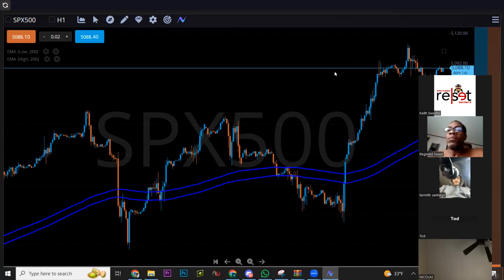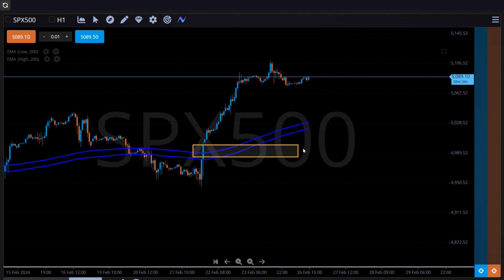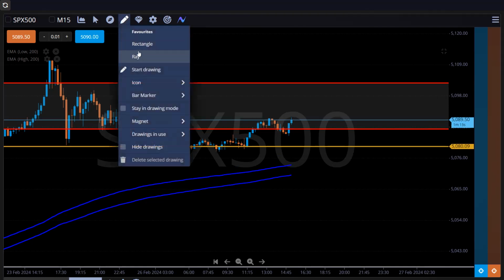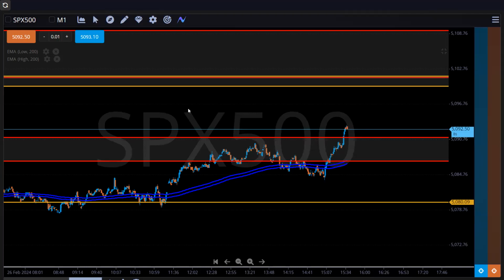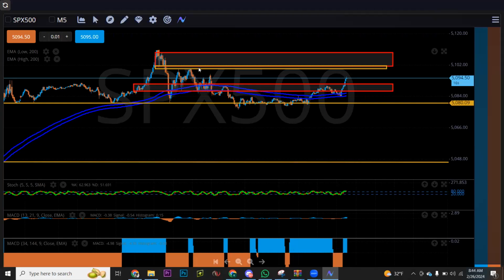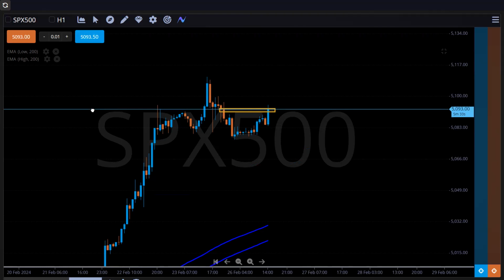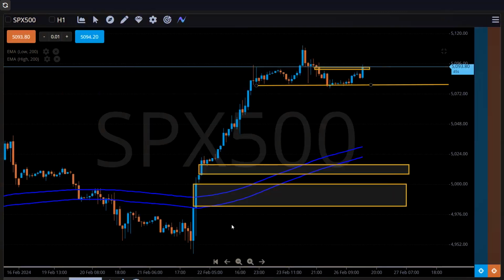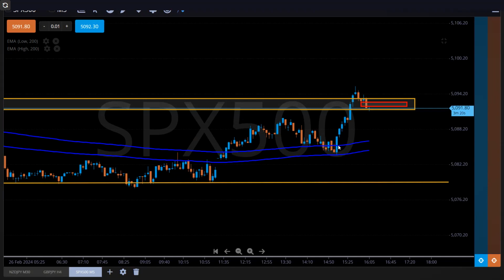Live Trading Sway Charts Pro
In This Video I'm Marking Up SPX500 Wit The Squad

Talked about Imbalances and What I see happening